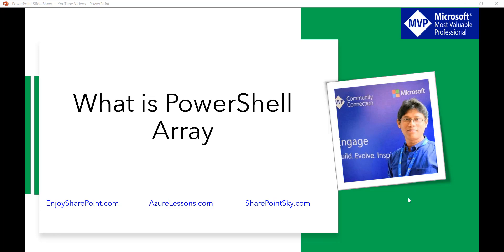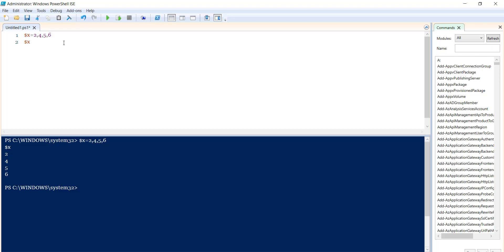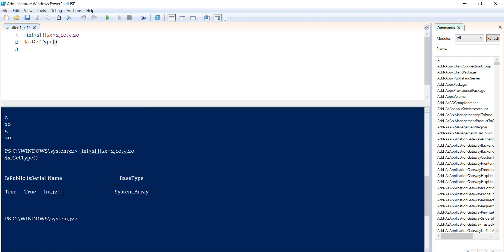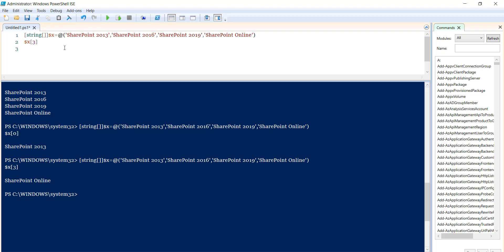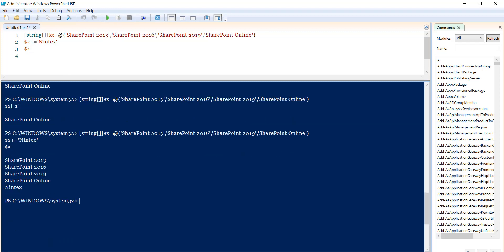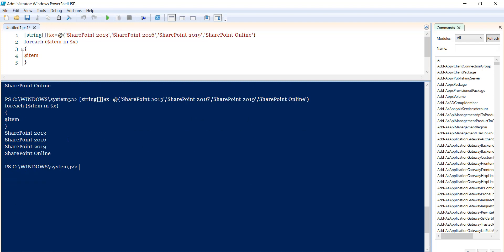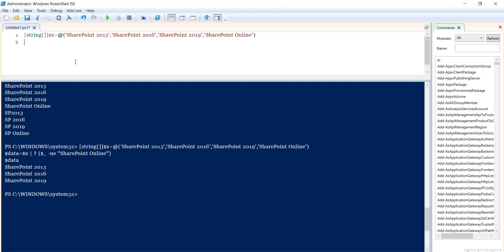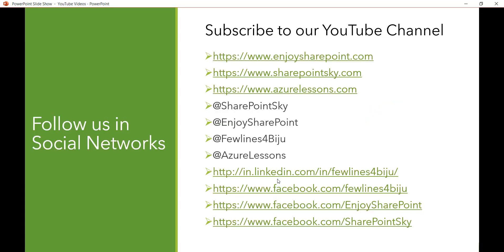What is a PowerShell array and how to create an array in PowerShell?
In this video tutorial, I will explains, what is a PowerShell Array? And how to create an array in PowerShell.
An array in PowerShell can contain one or more items that are of the same type or different types. Item types can be integer, object, string, or even another array.

What is PowerShell
How to create an array in PowerShell
Create Integer Array in PowerShell
Create String Array in PowerShell
Count PowerShell Array Elements
Create a multi-dimensional array in PowerShell
Read PowerShell array elements
PowerShell add to an array
Loop through Array Elements
Update Array Values in PowerShell
Merge two arrays PowerShell
Remove an item from a PowerShell Array
Delete an array in PowerShell